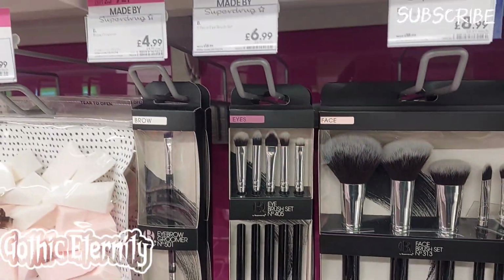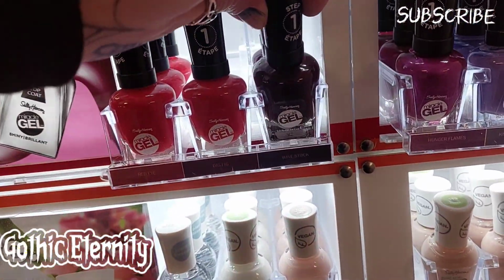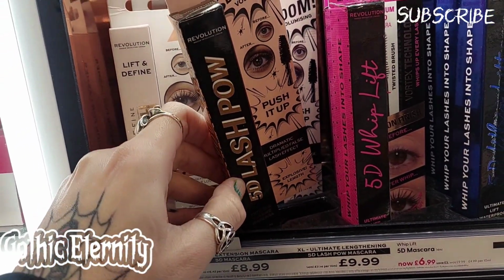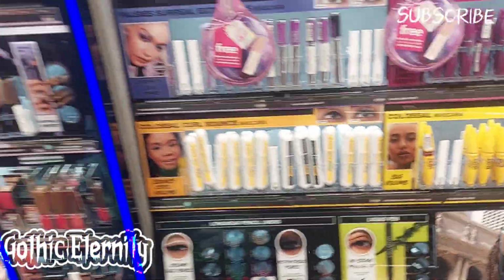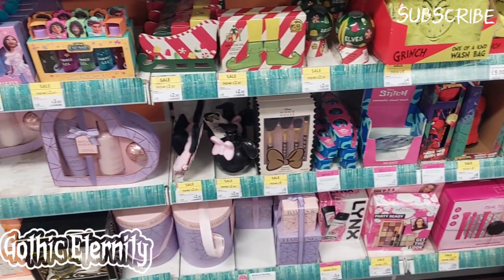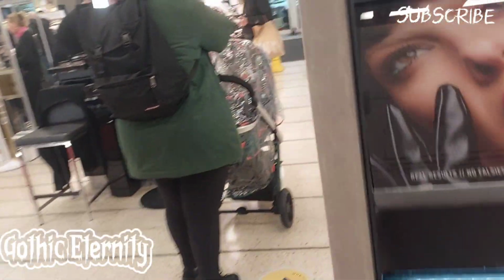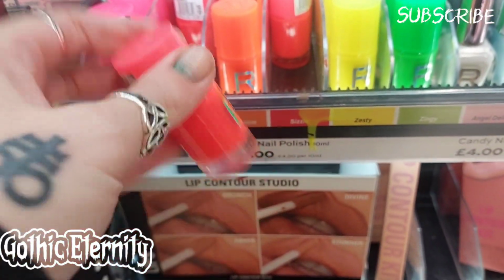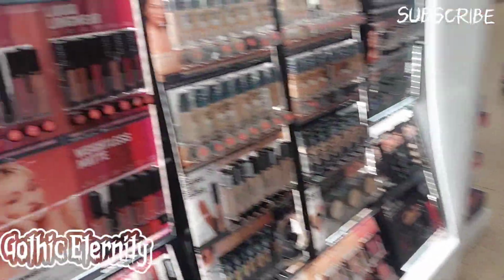Goth Makeup - 🛍 Shopping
Hay Strangers,
I hope you enjoyed it.

if you would like to help me with another haul shopping video or get me a spooky drink, please check out my links

Amazing .Contact Lenses perfect for Goths

be weird
be yourself
be different